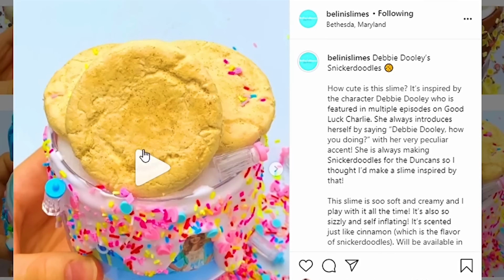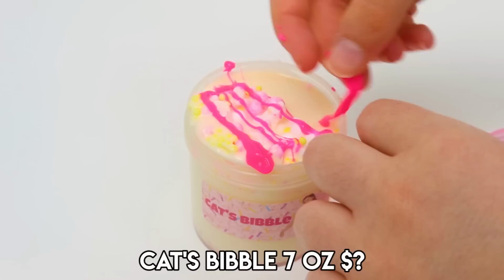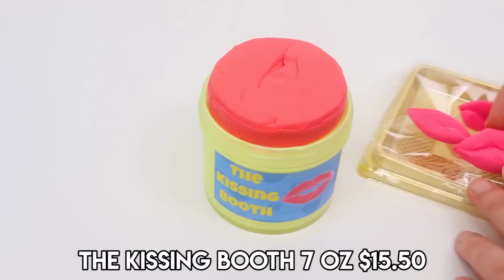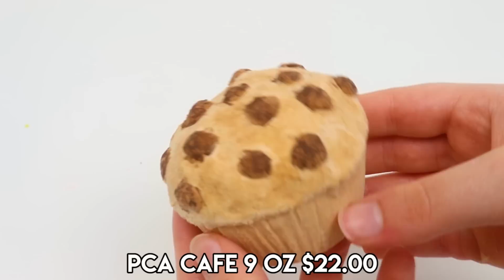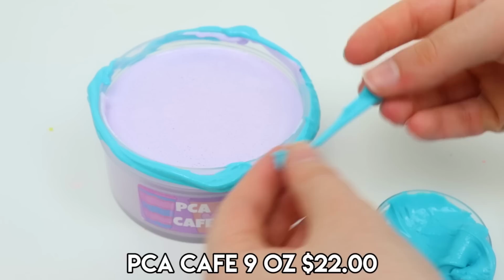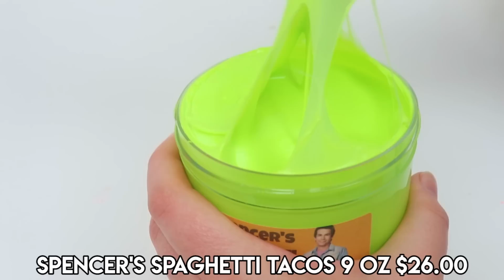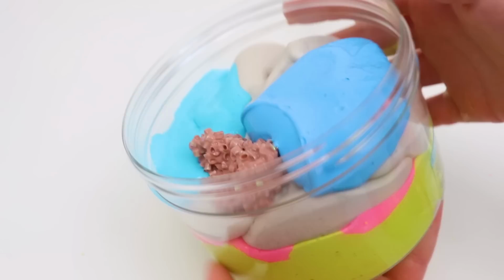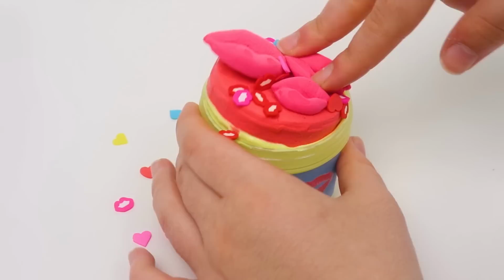100% HONEST BELINISLIMES REVIEW (Reviewing Underrated TV DIY Clay Slimes!) *Very Satisfying!*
In today’s video, I reviewed an underrated slime shop called BeliniSlimes! They make the coolest tv show and movie inspired diy clay slimes, and I could not ignore them!
Follow BeliniSlimes on Instagram!
I really do appreciate each and every one of you, and I genuinely hope that you understand that. Stay safe and happy always ~TP.